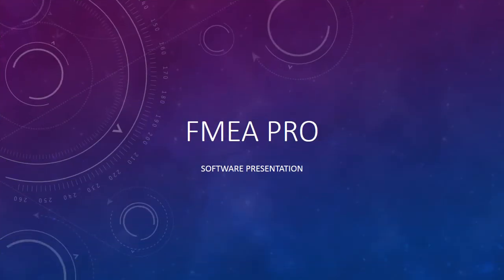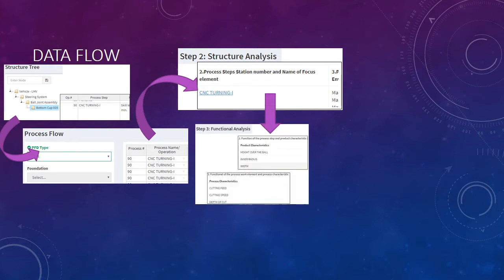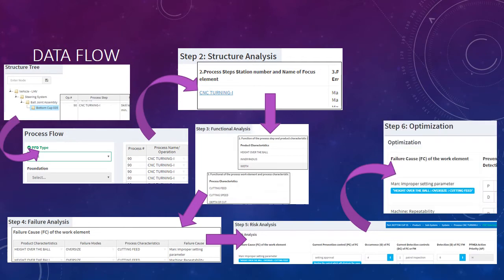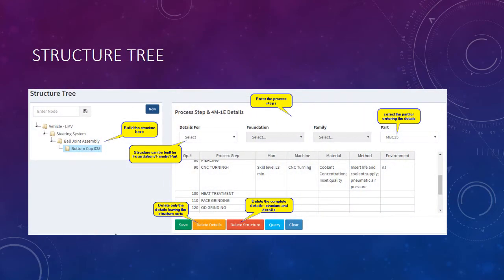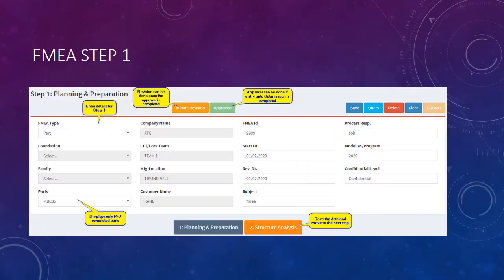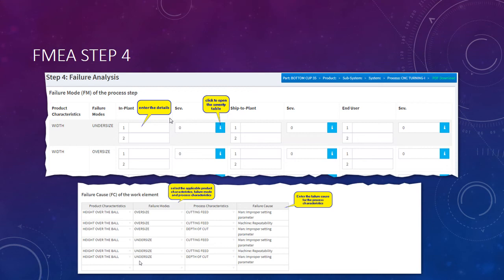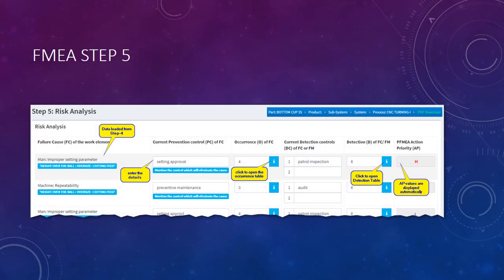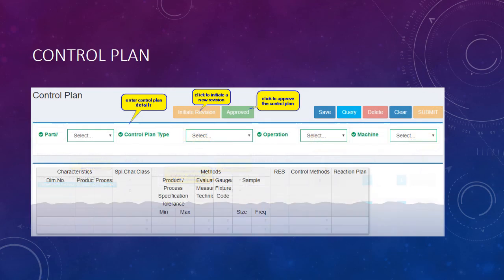FMEA Software Demo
This demo shows how to use our FMEA software.